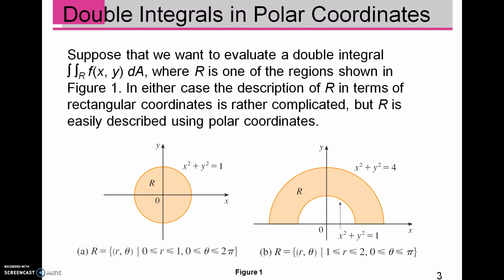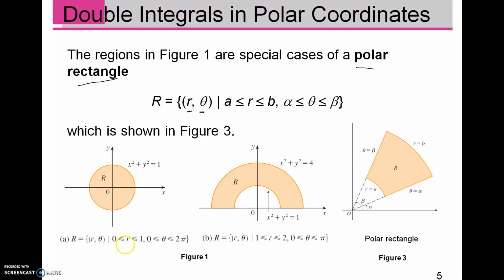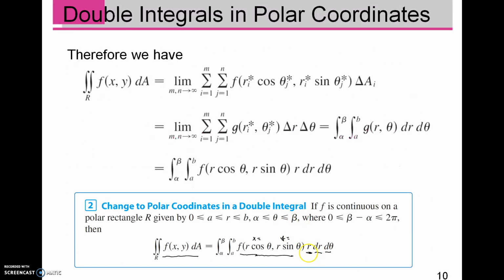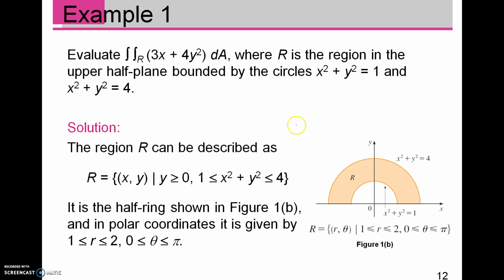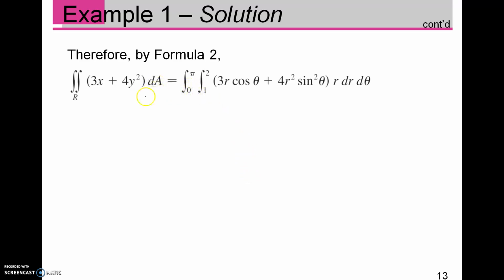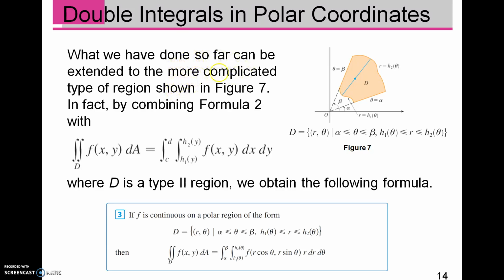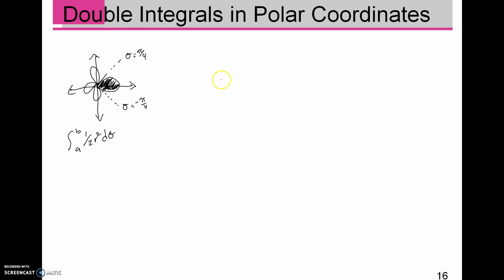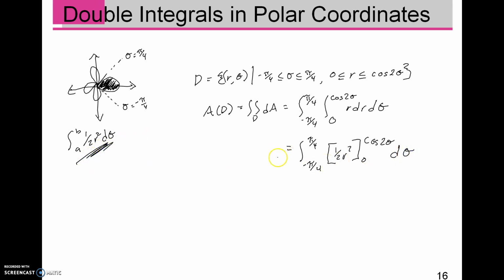Double Integrals in Polar Coordinates